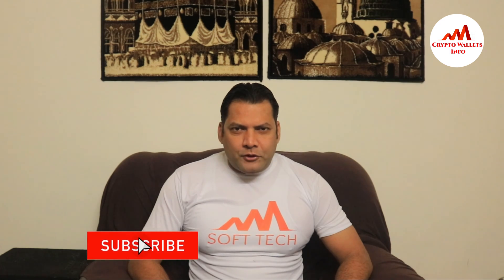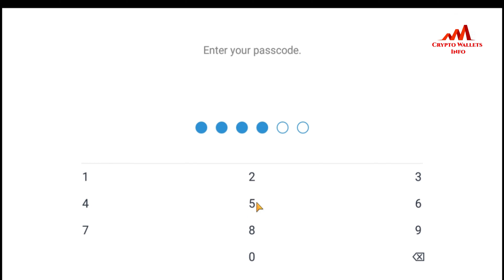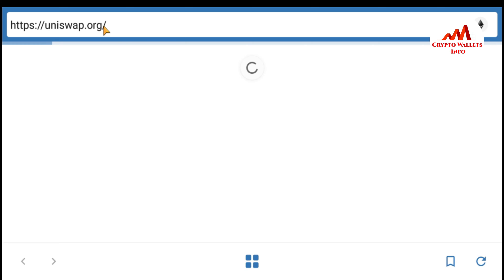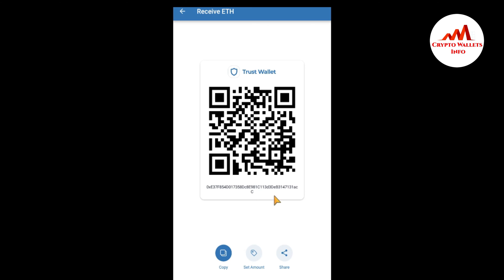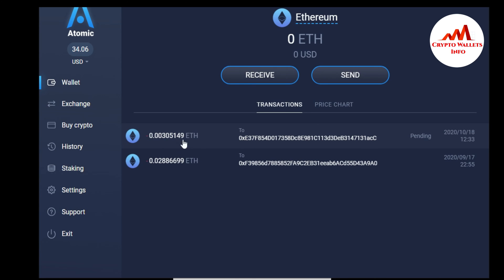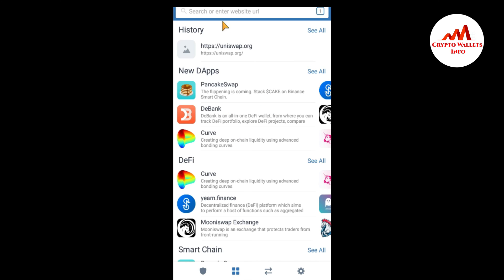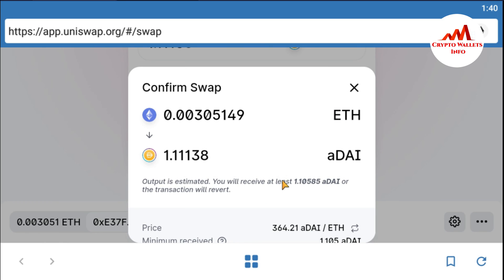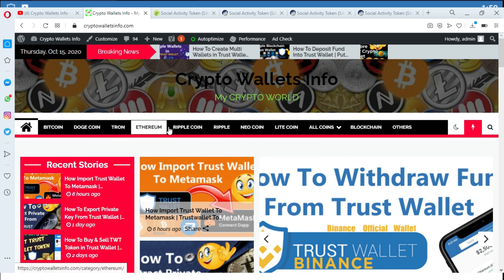How To Use Uniswap With Trust Wallet | Uniswap Decentralized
How To Use Uniswap With Trust Wallet. This is a step-by-step tutorial on how to uniswap with trust wallet because Trust Wallet is a secure Smart Wallet (Multi-coin wallet with integrated DApp Browser for multiple Blockchains) with support for Bitcoin BTC, Ethereum ETH,  Ethereum Classic ETC, GoChain GO, POA Network, VeChain VET, Tron TRX, Wanchain WAN, Callisto CLO, Icon ICX and all ERC20, ERC223 and ERC721 Tokens.

[BITCOIN]  1P9e3aFqVSzFczpTpYQuuWYAuvFcmzjcSo
[LITECOIN]  LViXEZrLQUi1T1eAtPh6vWzDf4QVhJsiqs
[DOGECOIN] D8vkFq5cDjPiKYGLAKYKvmNZH2AxAmVLok
[TRON] TMiajBAfpvaQ9YUTiv5GnNQ5dzBd2EQ1QQ
[ETH] 0xafbc06b6cc58780bc166ad426cb536c75a76cf3a

uniswap exchange,
uniswap tutorial,
uniswap trust wallet,
uniswap review,
uniswap app,
uniswap add token,
uniswap android,
uniswap crypto,
uniswap defi,
uniswap earn,
uniswap explained,
uniswap exchange tutorial,
uniswap fees,
uniswap for beginners,
withdraw from uniswap,
uniswap guide,
uniswap gas,
uniswap gas fees,
uniswap how,
uniswap how to use,
uniswap how it works,
uniswap how to buy,
uniswap issues,
uniswap mobile,
trust swap,
trust swap token,
trust swap defi,
trust swap coin,
trust swap crypto,
trust swap buy,
how to buy trust swap,
trust swap how to buy,
trust swap token review,
trust swap youtube,
uptrennd earning,
uptrennd coin,
uptrennd token

VIDEO TAGSS